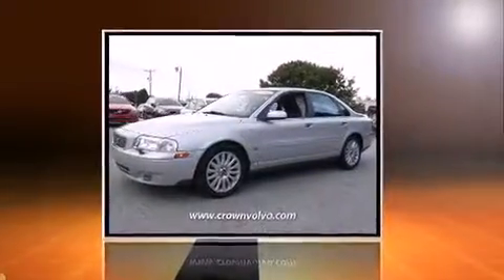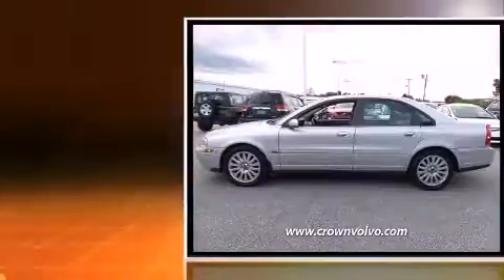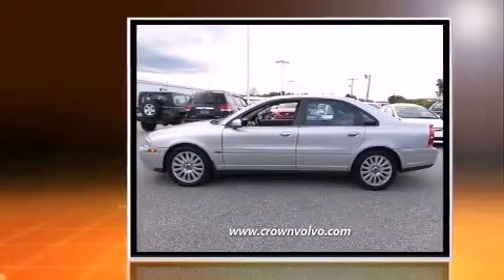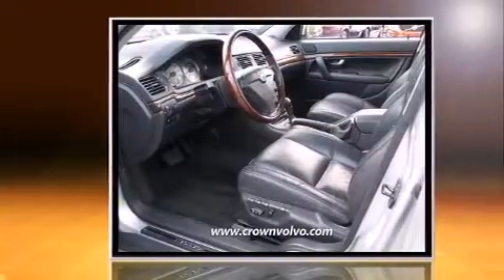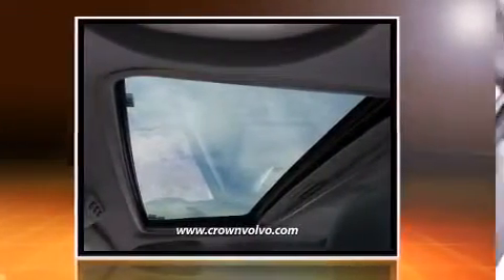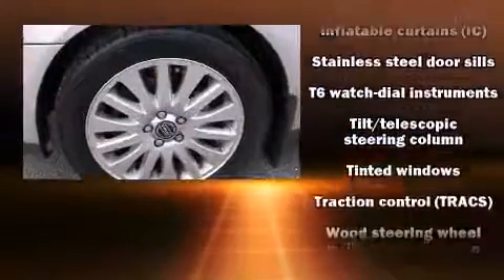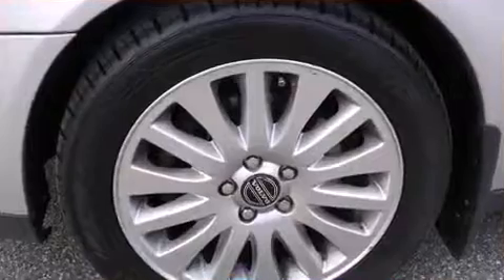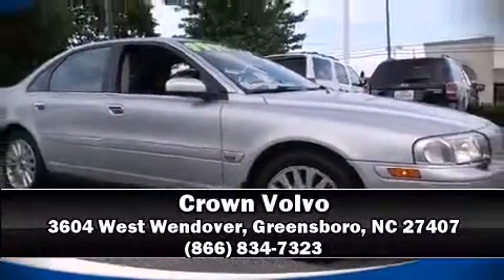2006 Volvo S80 2.5T in Greensboro, NC 27407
Crown Volvo
3604 West Wendover

The 2006 Volvo S80. This 4 door, 5 passenger sedan provides exceptional value! Smooth gearshifts are achieved thanks to the refined 5 cylinder engine, providing a spirited, yet composed ride and drive. A turbocharger is also included as an economical means of increasing performance. Volvo infused the interior with top shelf amenities, such as: leather upholstery, delay-off headlights, front and rear reading lights, 1-touch window functionality, an automatic dimming rear-view mirror, power front seats, and power windows. For drivers who enjoy the natural environment, a power moon roof allows an infusion of fresh air. Side curtain airbags deploy in extreme circumstances, shielding you and your passengers from collision forces. A Carfax history report provides you peace of mind by detailing information related to past owners and service records. Our team is professional, and we offer a no-pressure environment. They'll work with you to find the right vehicle at a price you can afford. Stop in and take a test drive!